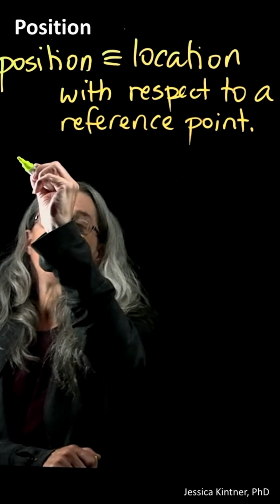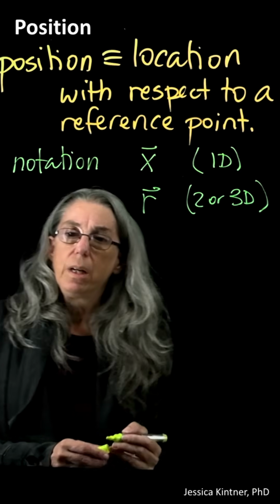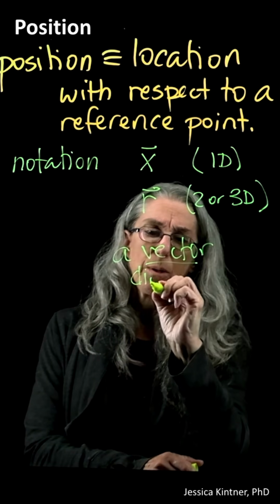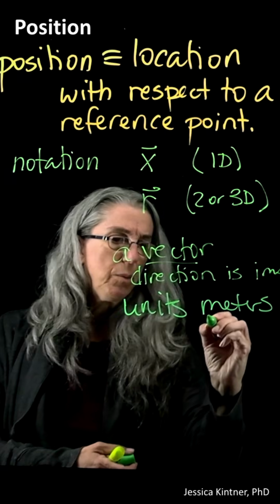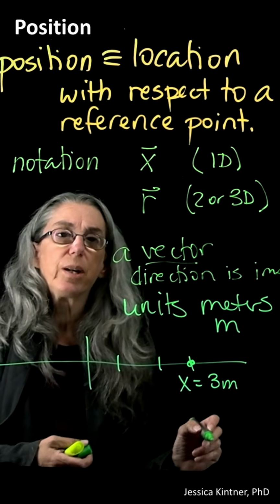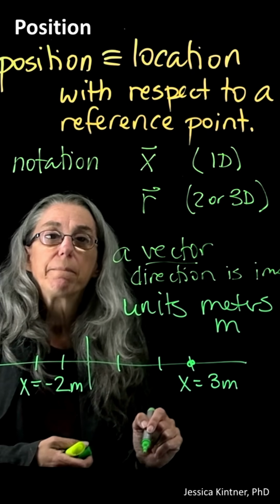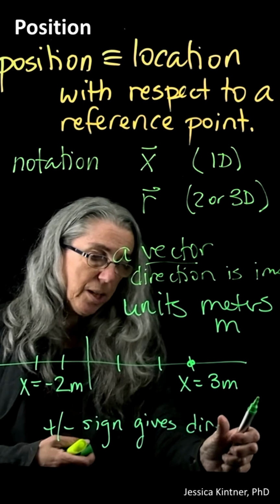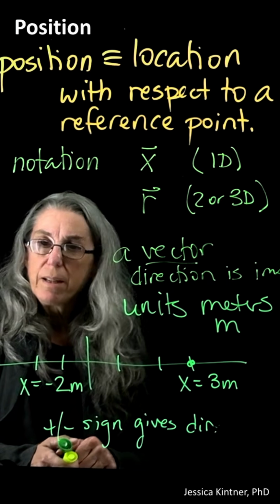position: definition in classical mechanics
A definition that works for any intro physics course.